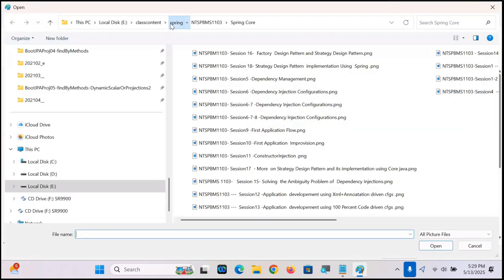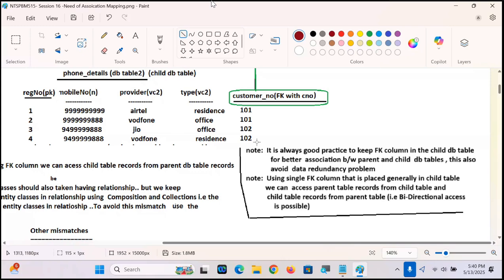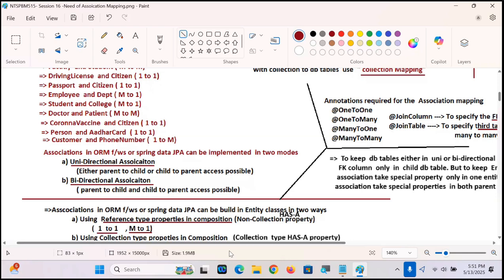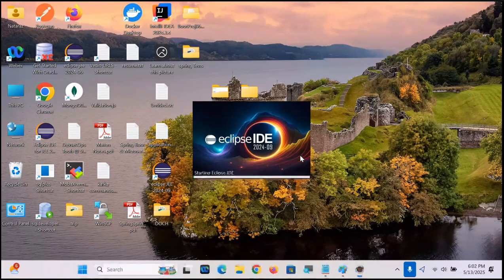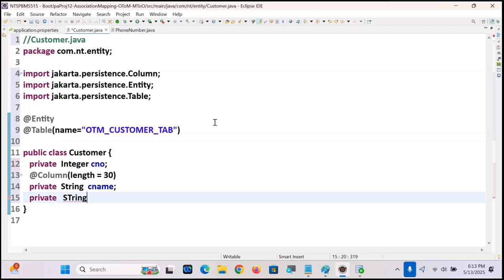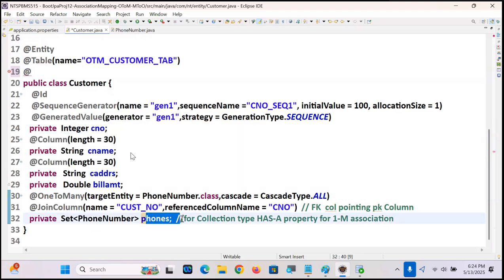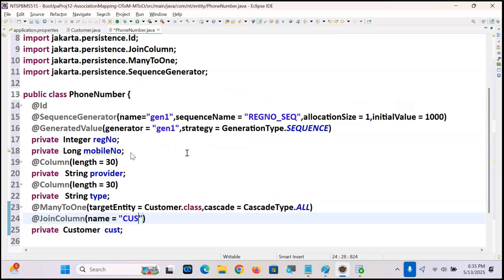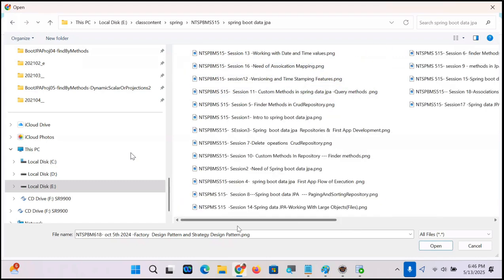Session-16 Association mapping 2025 05 13 184657